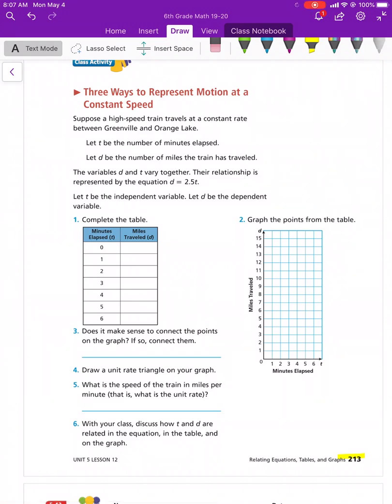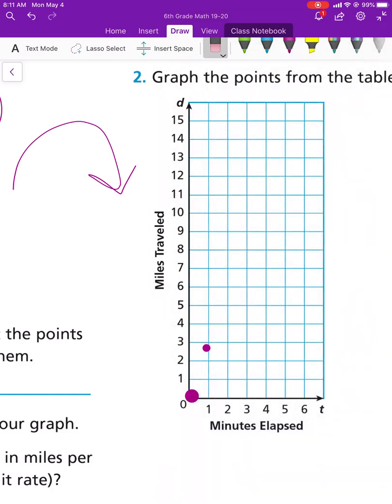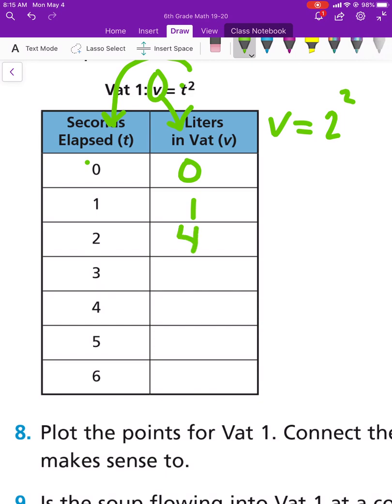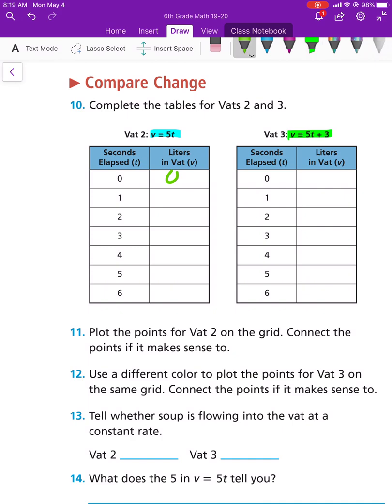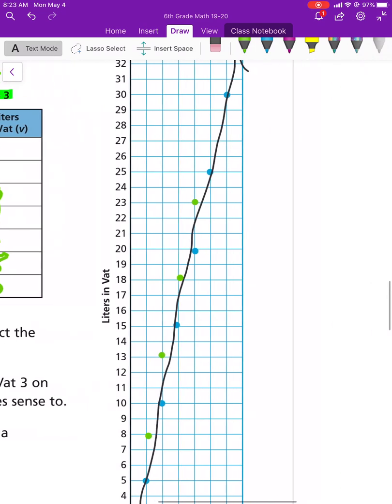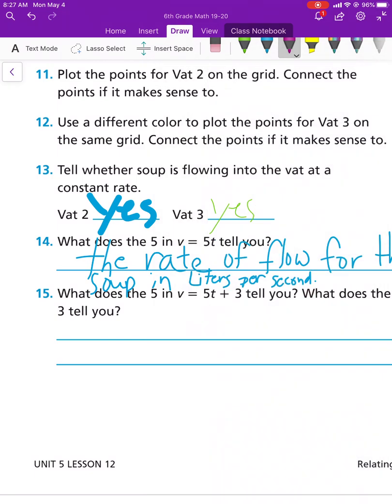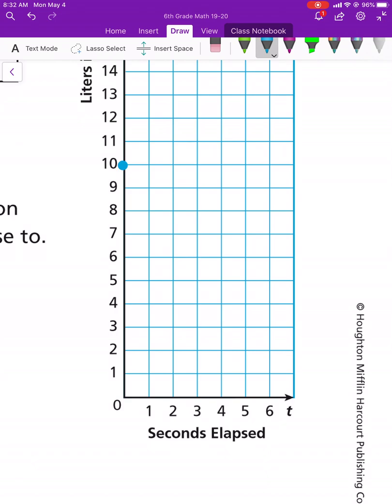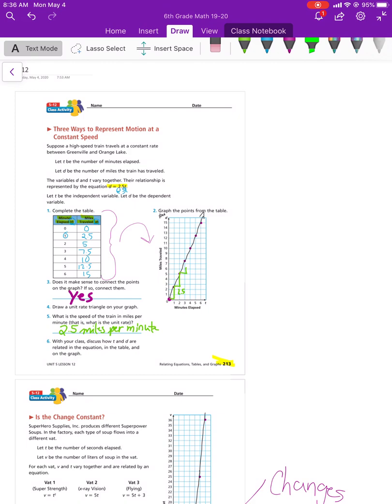Unit 5 Lesson 12